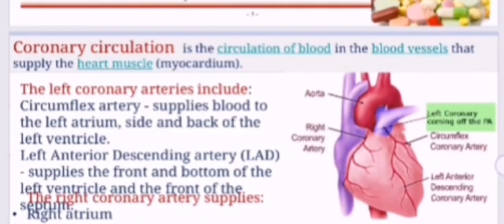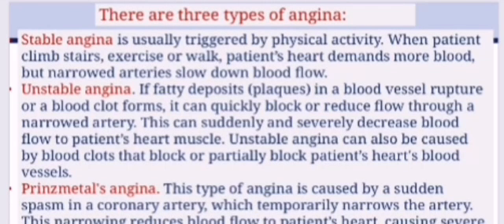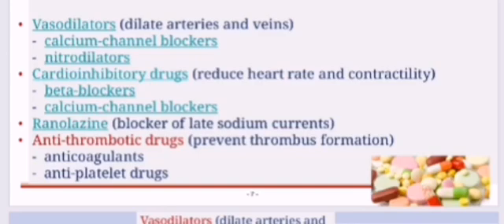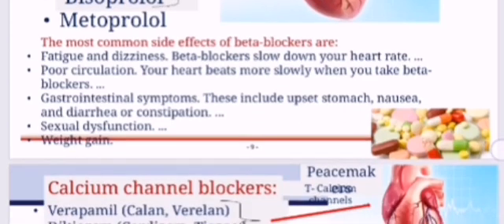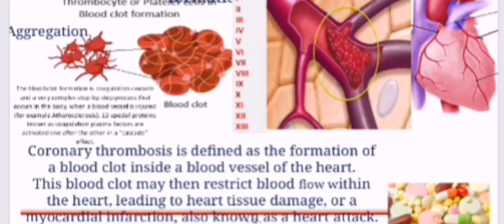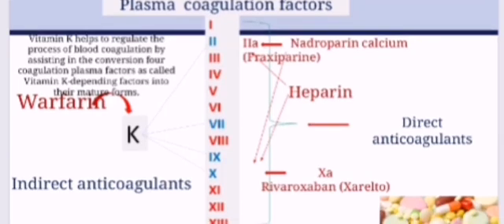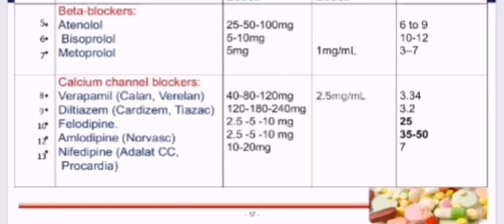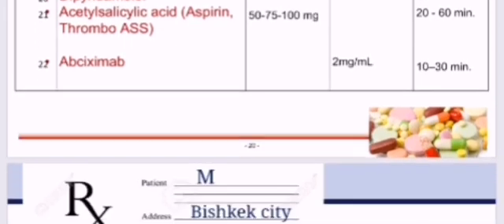Cornary circulation diseases